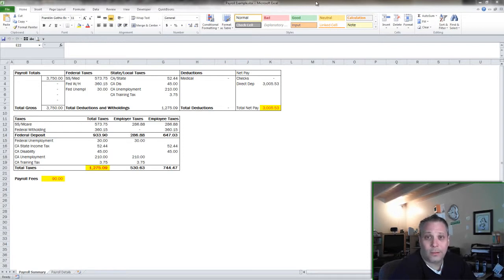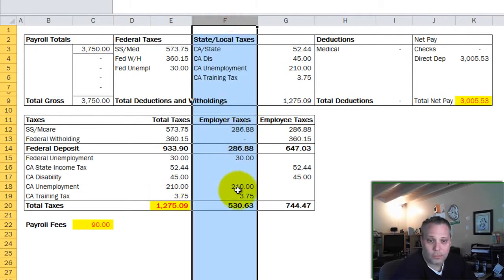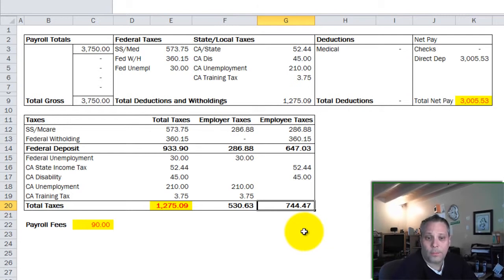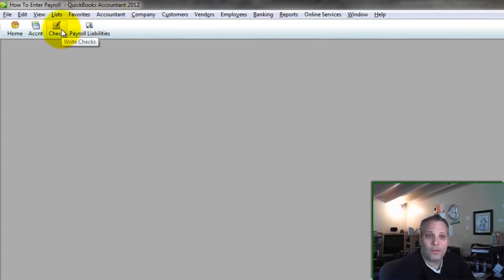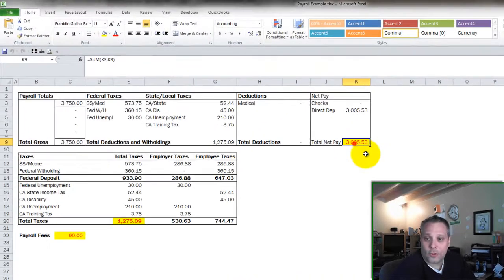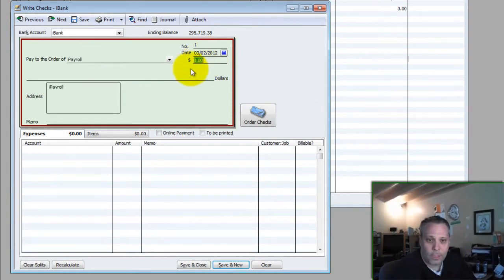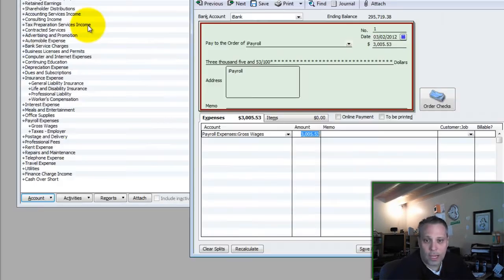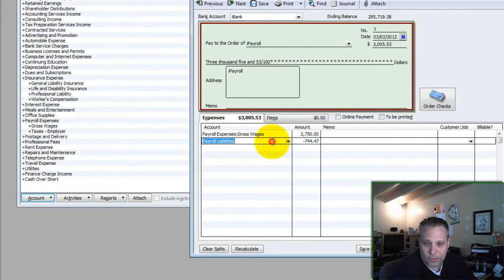Business Liability Insurance for CPAs, by CPAs.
CPA Mutual is a mutually owned professional liability claims company that was formed in 1986 and issued its first policy on July 1, 1987. By being mutually owned, member accounting firms have a say in the way the company is run and their claims are paid. Why do we specify accounting firms? Because accounting is the only profession that we insure – unlike companies that insure multiple industries and can withdraw from the accounting liability market at any time, we only focus on your world.